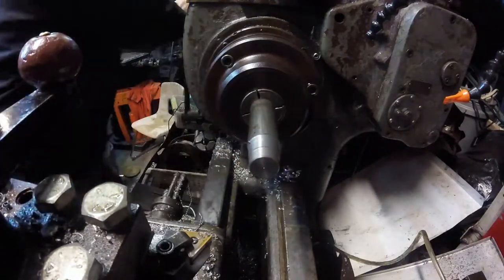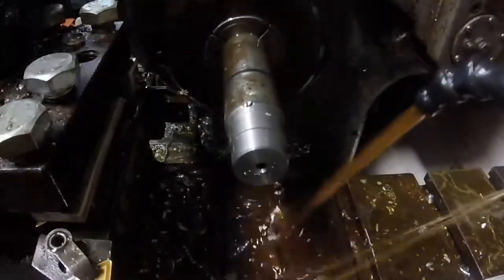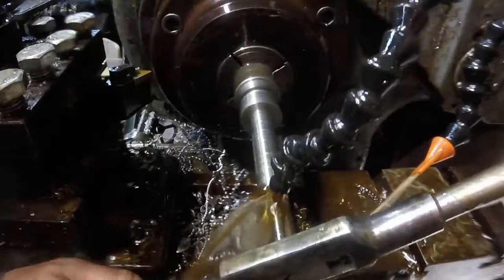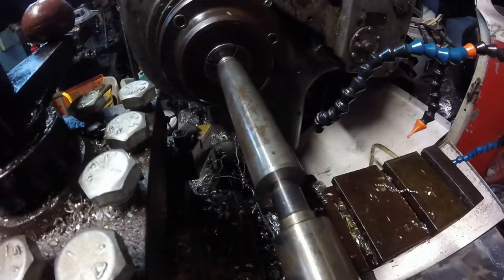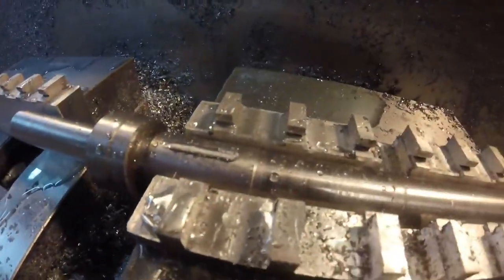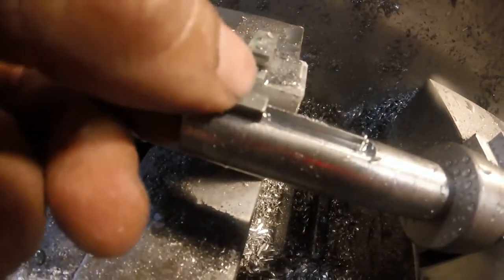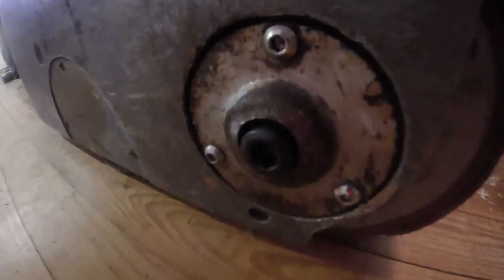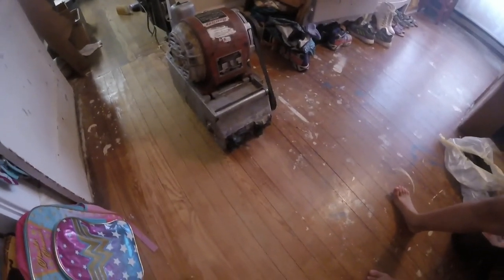Making a drum axle for a Floor Sander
I recently bought a  floor sander with a broken axle so I had to make another one.